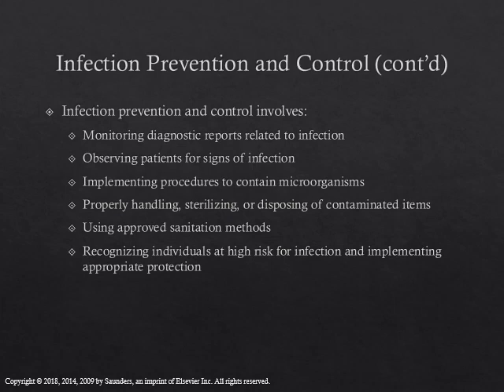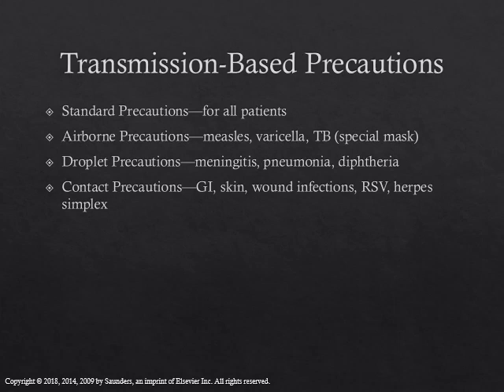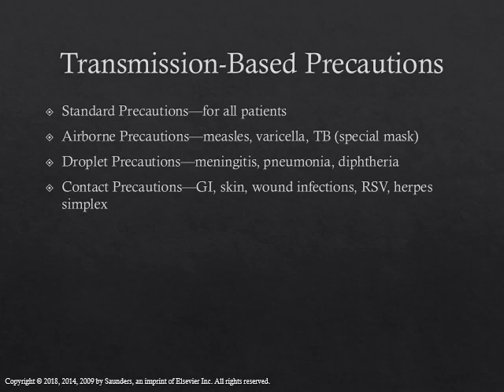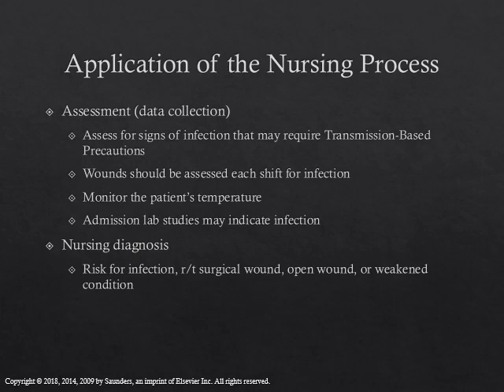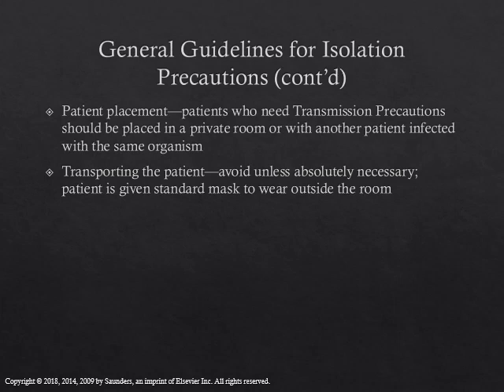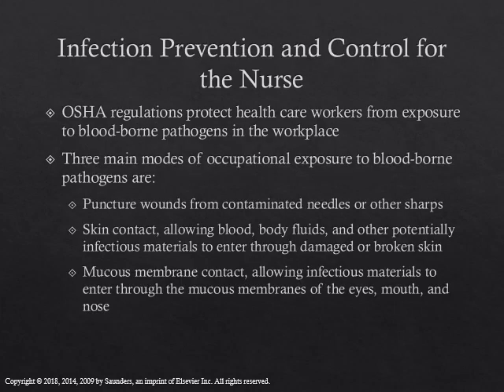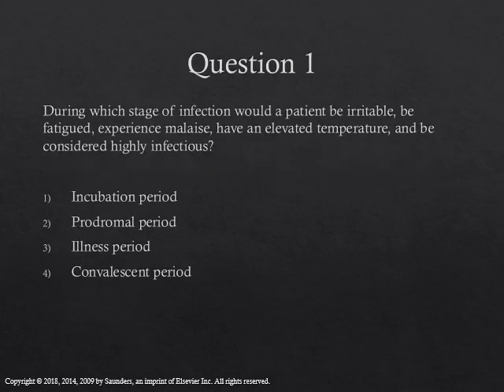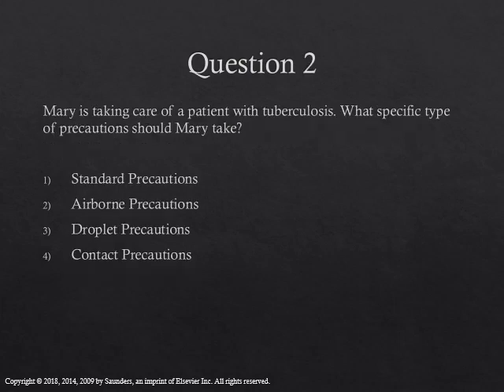Chapter 17 Infection Prevention